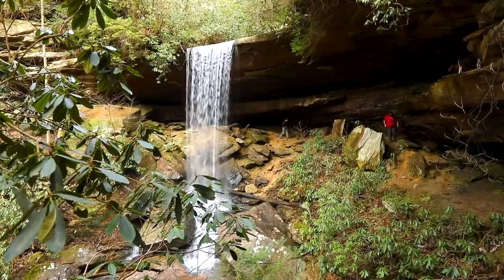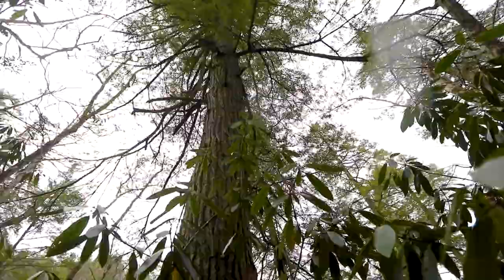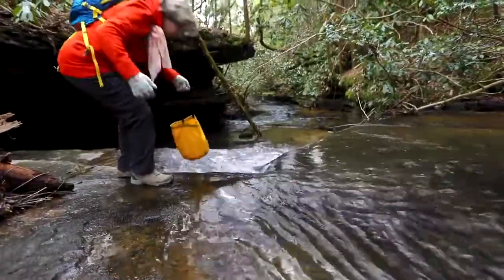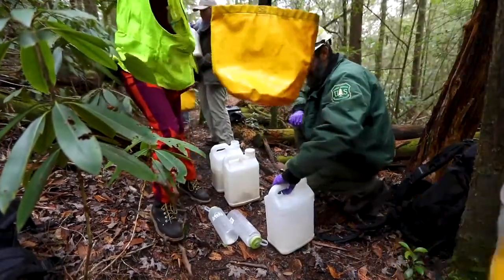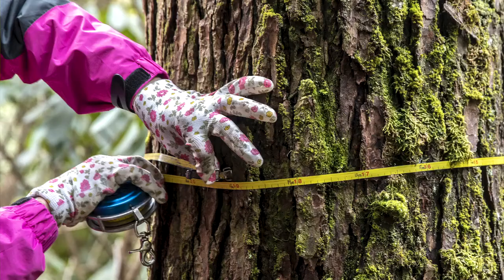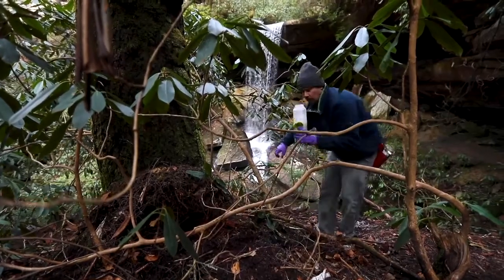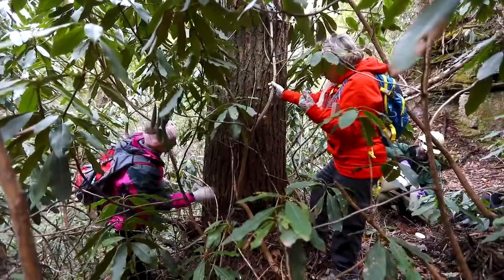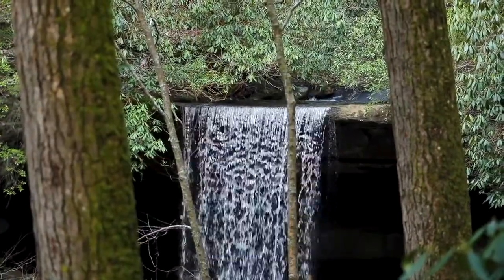Groups work to save hemlock trees from insect at Daniel Boone National Forest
Volunteers from Kentucky Heartwood team with state and local agencies to apply a chemical insecticide to treat for the hemlock woolly adelgid, an invasive insect, near Vanhook Falls in the Daniel Boone National Forest in Laurel County, Ky.

Video by Ryan Hermens/Lexington Herald-Leader